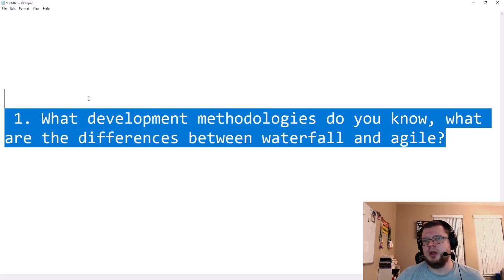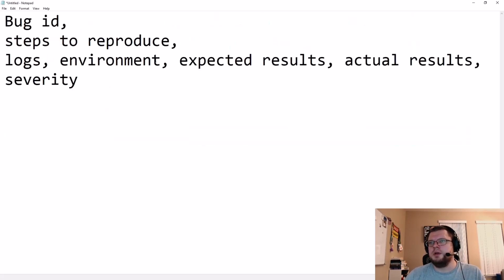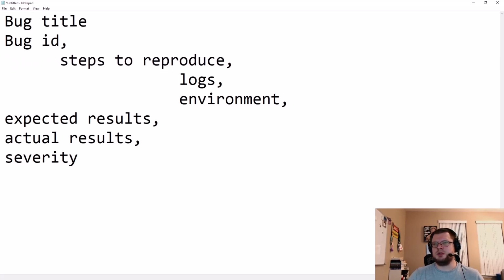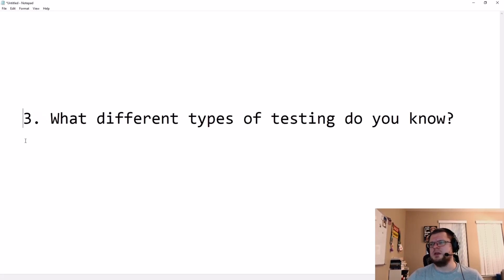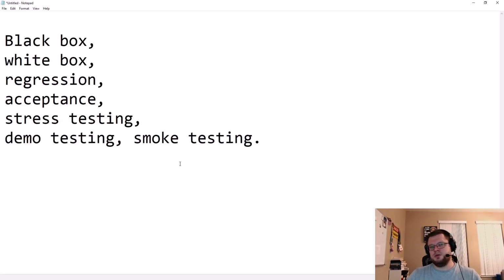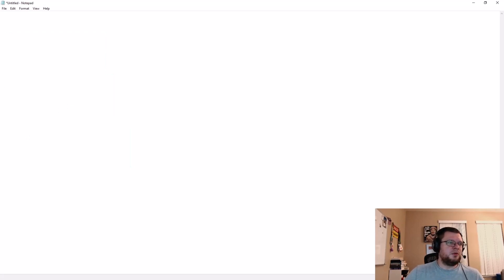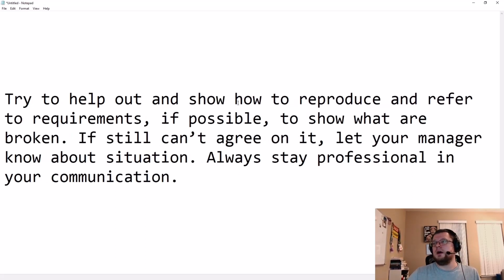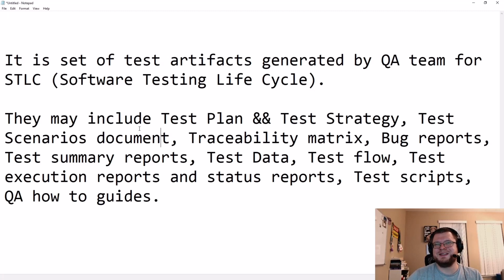Top 5 QA interview questions and answers for Junior Manual SQA Engineer - QA Interview Questions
Time codes for QA interview questions:
00:49 - What development methodologies do you know, what are the differences between waterfall and agile?
02:18 - What are the key components of a bug report?
03:57 - What different types of testing do you know?
06:13 - What to do if the developer says they cannot reproduce the bug, or it is not an issue?
07:09 - What are test deliverables?
08:31 - Bonus. Why are you looking for the change, what can you bring to the company?